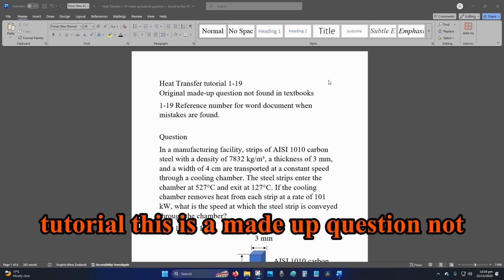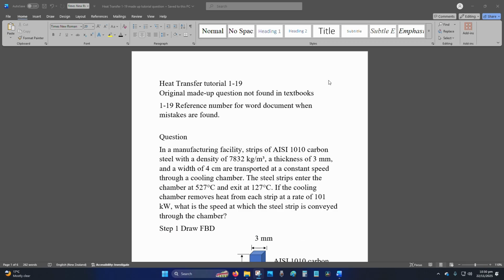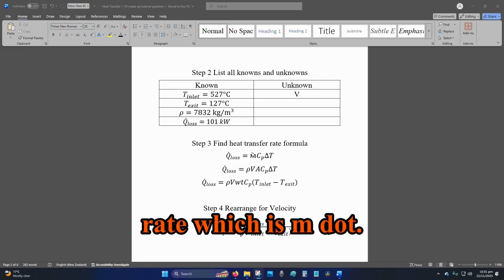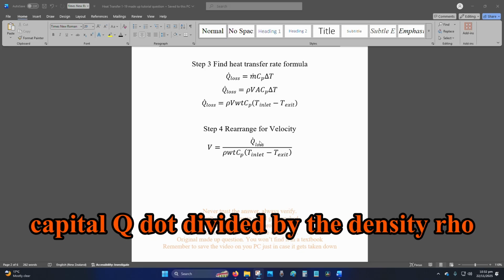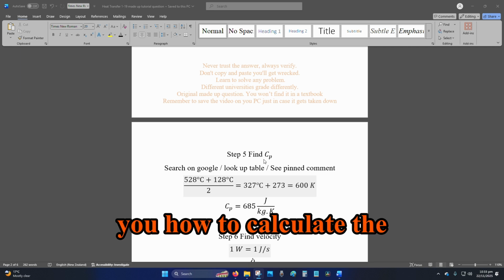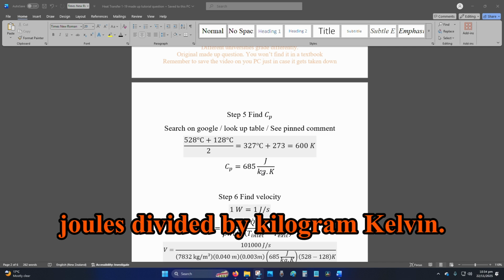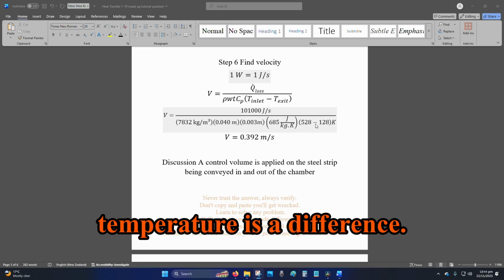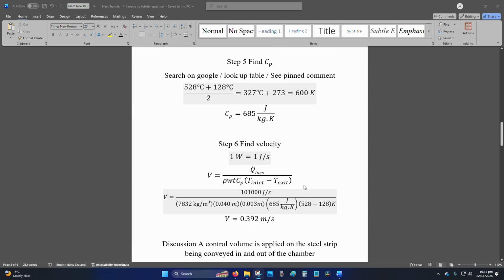Heat transfer made up question 1-19 In a manufacturing facility, strips of AISI 1010 carbon steel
In a manufacturing facility, strips of AISI 1010 carbon steel with a density of 7832 kg/m³, a thickness of 3 mm, and a width of 4 cm are transported at a constant speed through a cooling chamber. The steel strips enter the chamber at 527°C and exit at 127°C. If the cooling chamber removes heat from each strip at a rate of 101 kW, what is the speed at which the steel strip is conveyed through the chamber?

1.19 Reference number for word document when mistakes are found

This is a similar question to In a manufacturing plant, AISI 1010 carbon steel strips(rho = 7832 kg/m3) of 2 mm thick and 3 cm wide are conveyed into a chamber at a constant speed to be cooled from 527ºC to 127°C. Determine the speed of a steel strip being conveyed inside the chamber, if the rate of heat being removed from a steel strip inside the chamber is 100 kW. However the content in the video fully original, The question is not the same, the working and explanation is solved in my own way